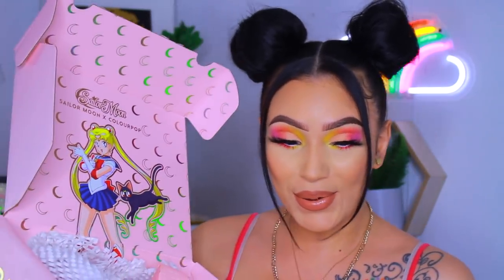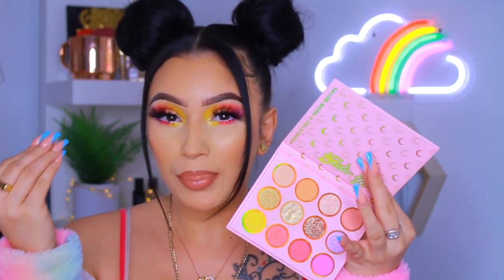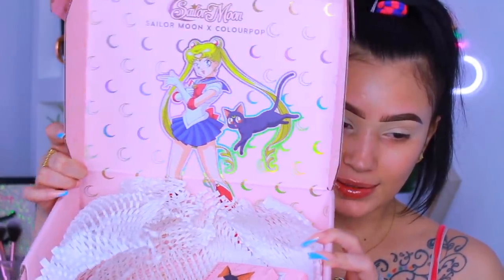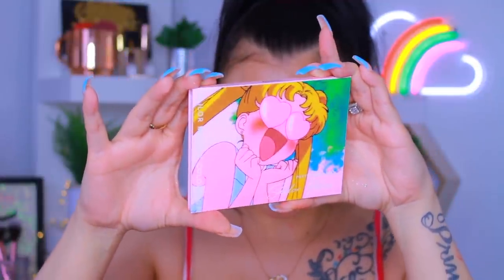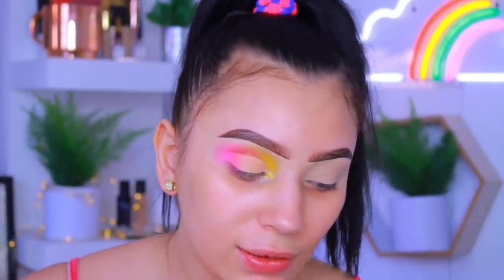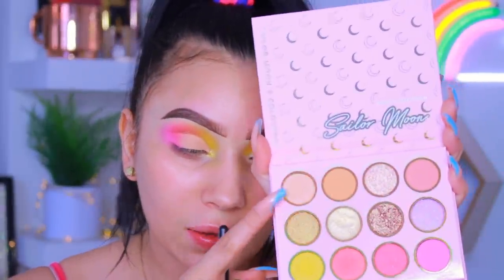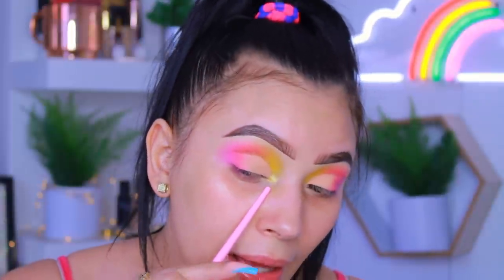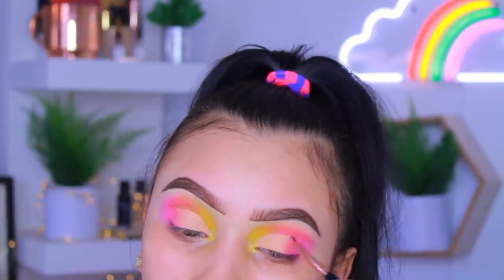SAILOR MOON X COLOUR POP... WORTH THE HYPE ? TUTORIAL | REVIEW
HEY BEAUTIES
hope you enjoy this makeup tutorial & first impressions of the new sailor moon x colourpop collection is it worth the hype or nah ??

products mentioned:
essence high shine gloss
colour pop x sailor mon collection
fenty pro filtr setting powder butter
fenty pro filtr bronzer private island
kylie im so money baby liner
nyx soft matte lip cream cairo